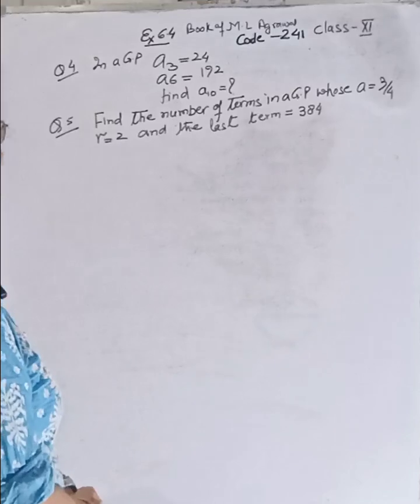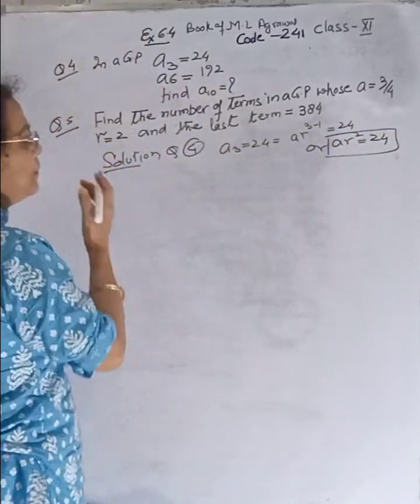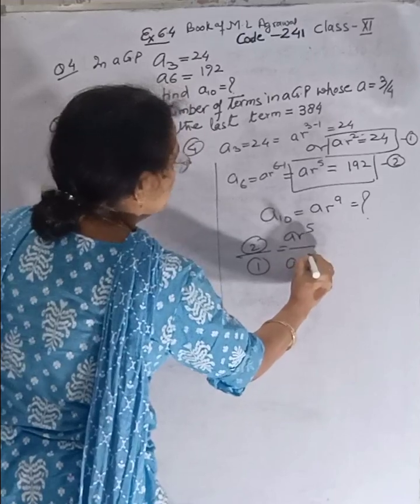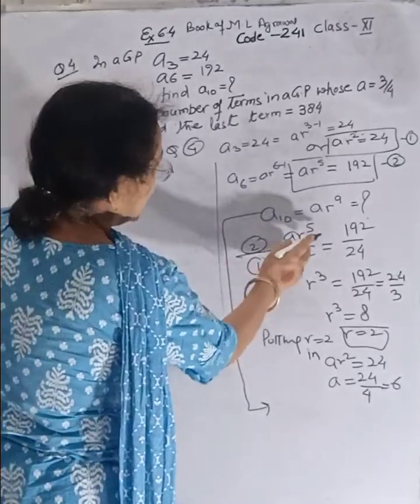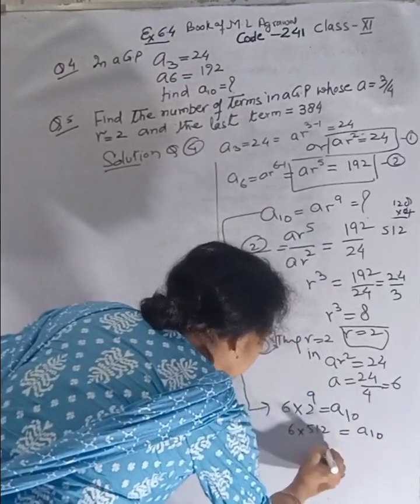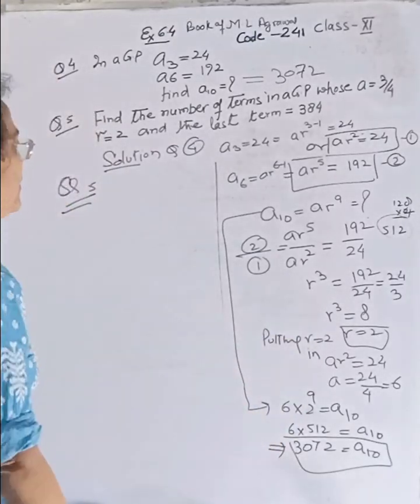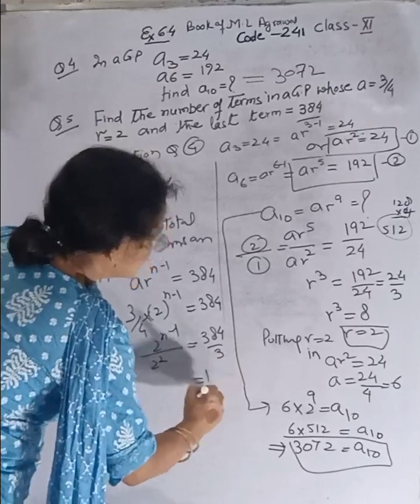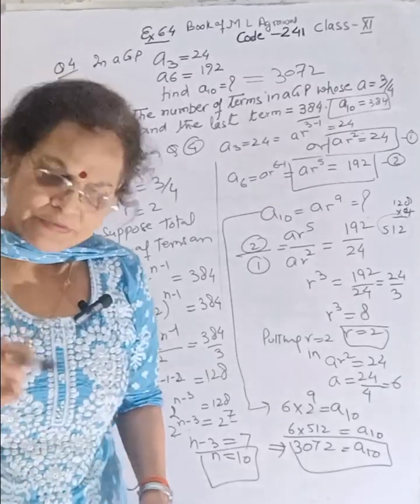Qn 4,5 of Ex 6.4 from the book of ML Agrawal, class XI CBSE Board,Code 241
Learn the solution in an easiest way
 Solution of each Qn of this Exercise are available on my channel in coming video ,